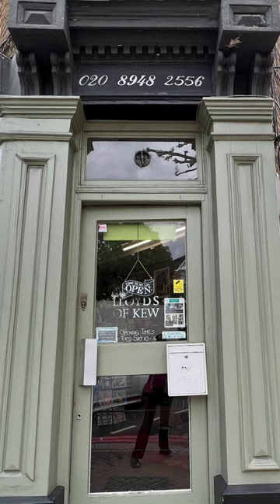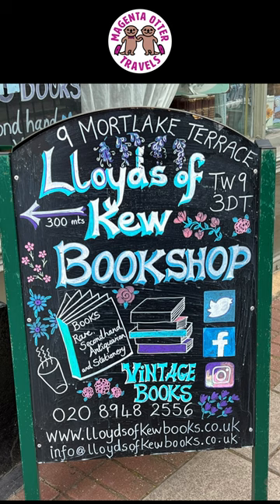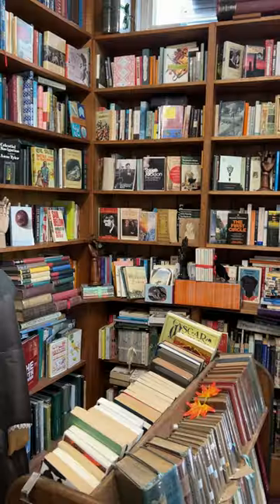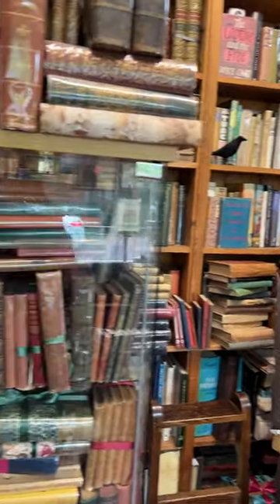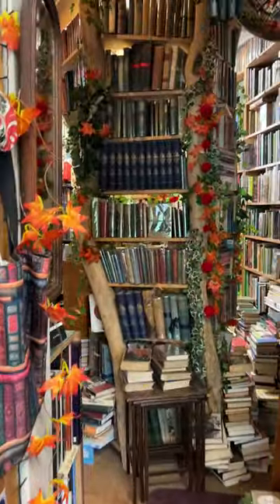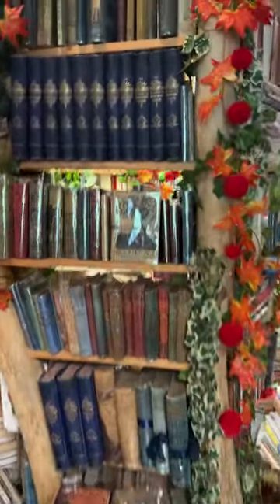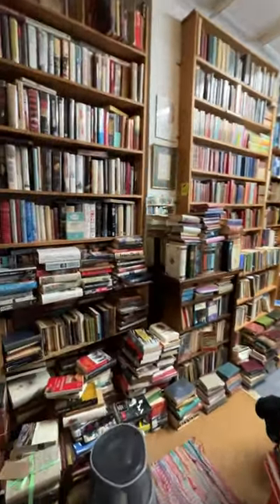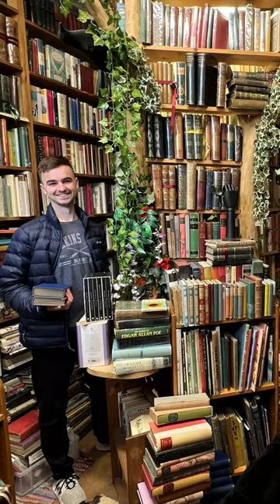DREAMY Vintage Bookshop in London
Check out this dreamy bookstore in Kew, on the outskirts of London.  It has a fabulous selection of old books in a cosy shop with a friendly owner named Helen.  It's a great place to shop for vintage and antiquarian books.
We loved our visit, and hope you enjoy this video!  Cheers! XX Dara